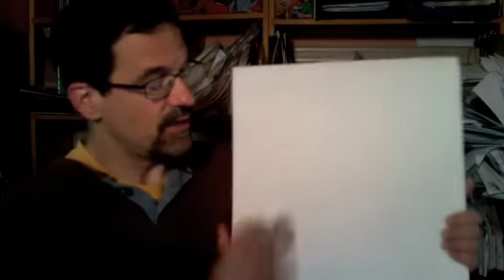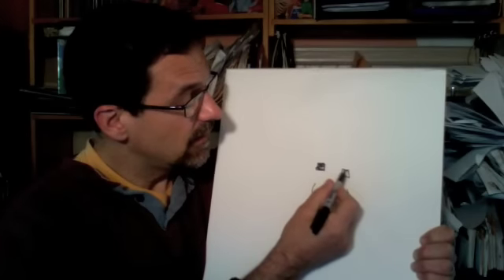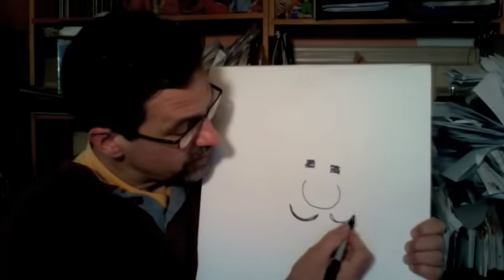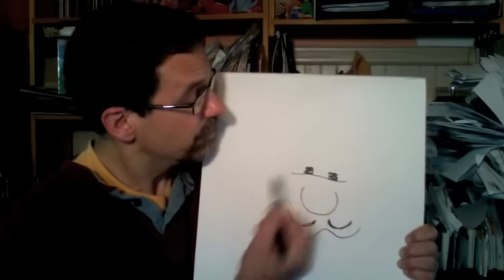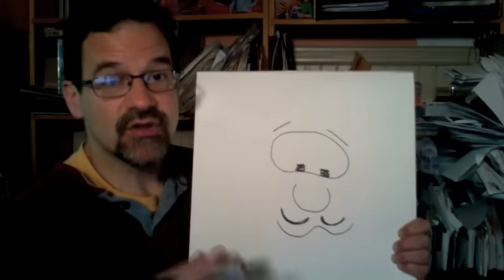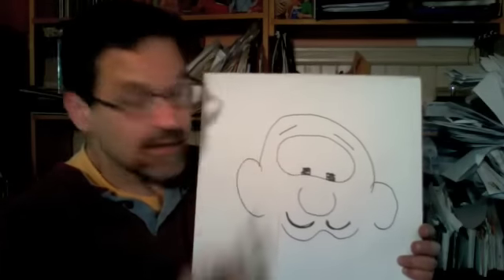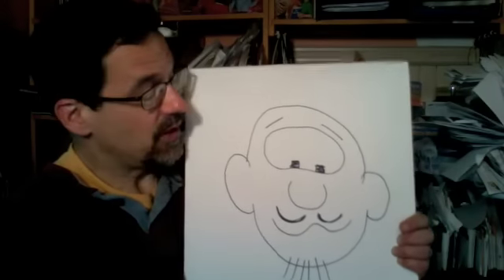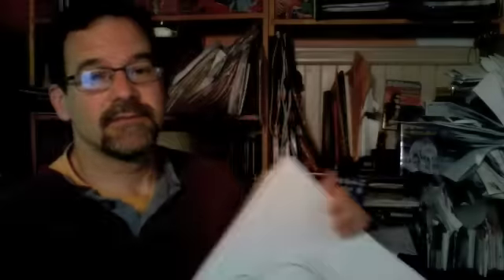John Steven Gurney Cartoon lesson#1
John Steven Gurney drawing a cartoon face, step by step